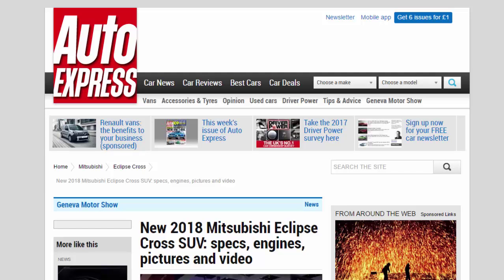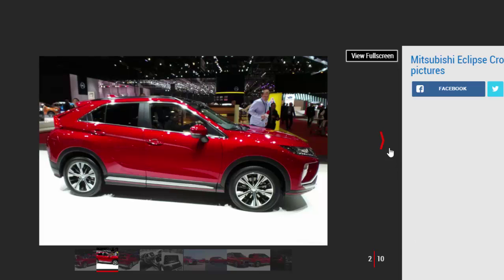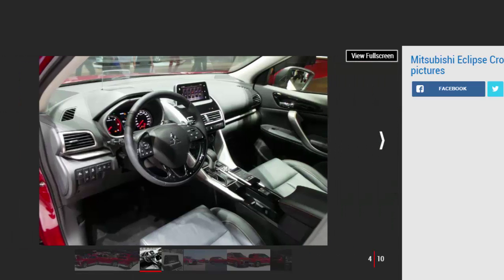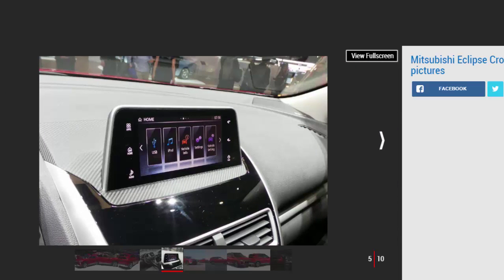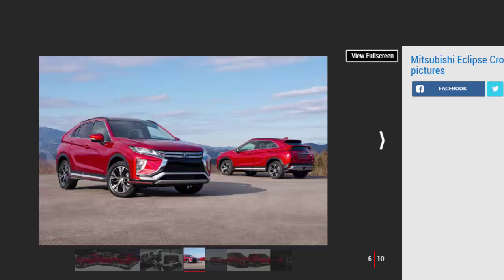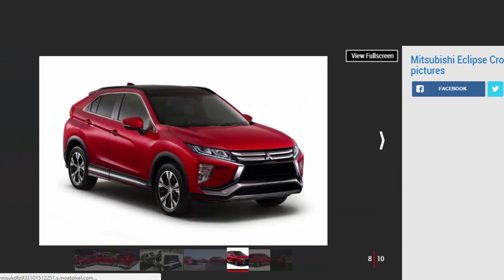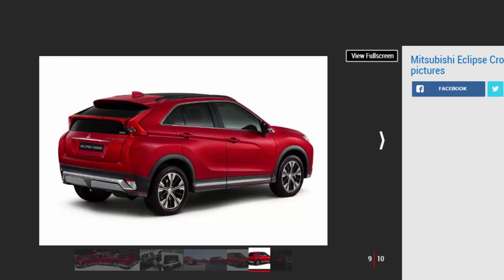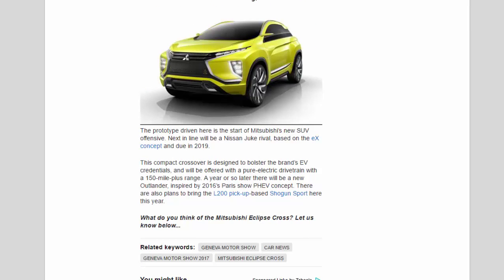Car Review - New 2018 Mitsubishi Eclipse Cross SUV: Specs, Engines, Pictures And Video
Read newspaper:
Source: autoexpress.co.uk